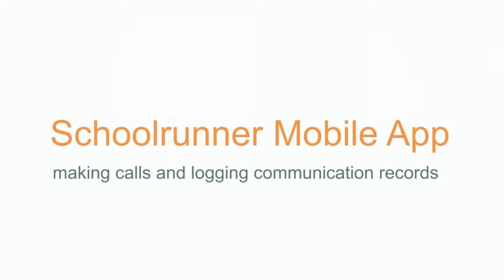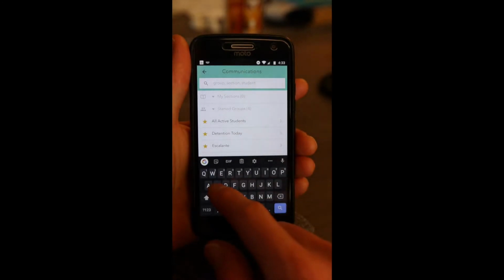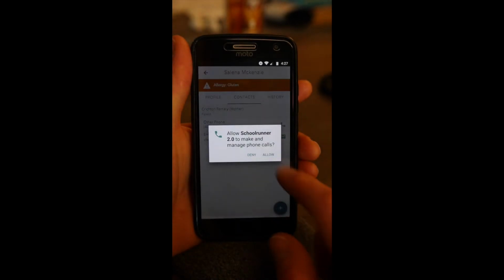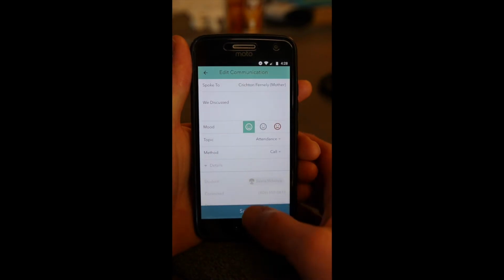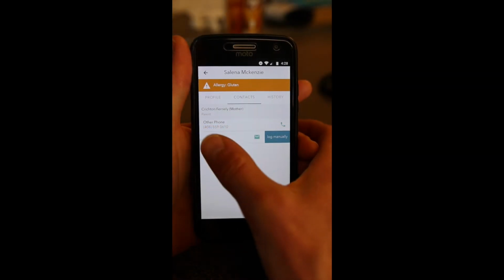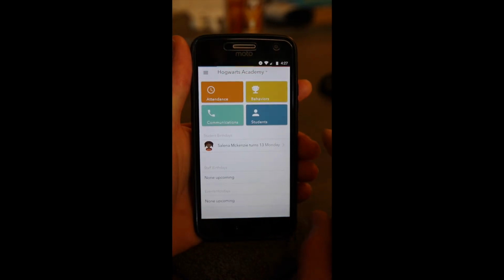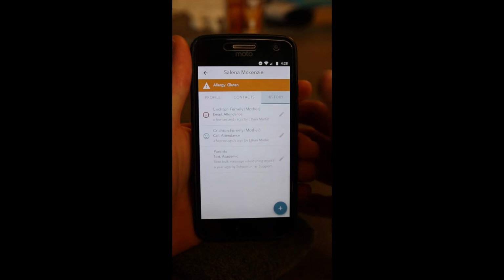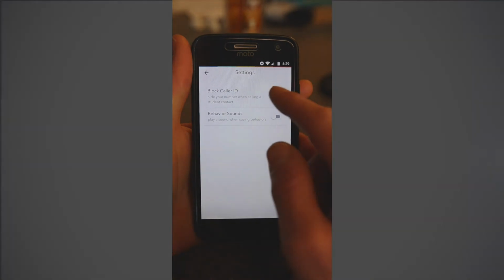Mobile App – Log Calls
See how to make calls from the Schoolrunner 2.0 mobile app, and then quickly log them afterward.